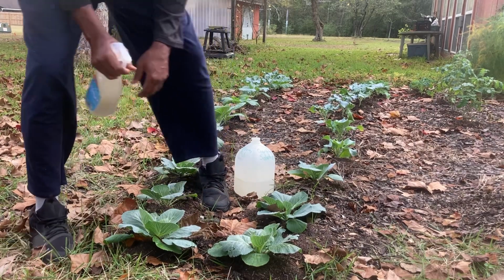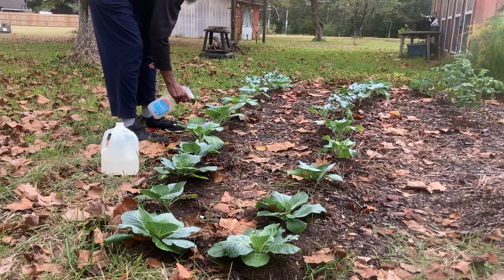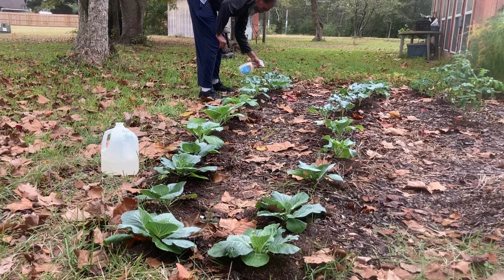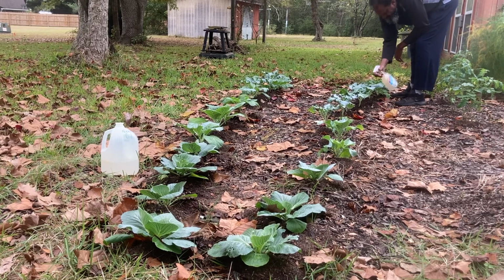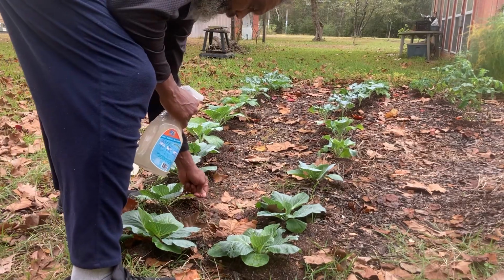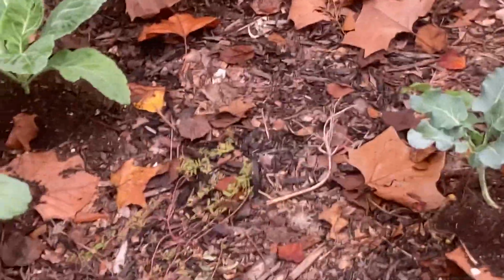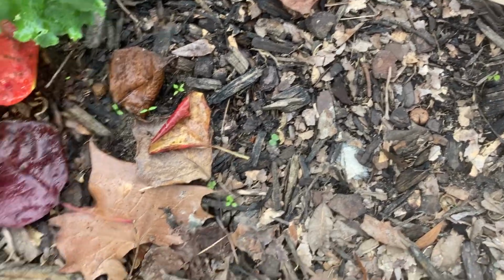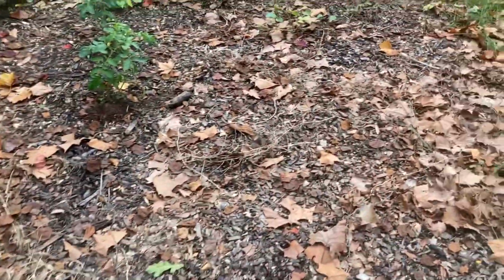HOW TO TREAT YOUR GREENS WITH OIL OF NEEM @FarmWithFred ​⁠​⁠AND@FarmUp